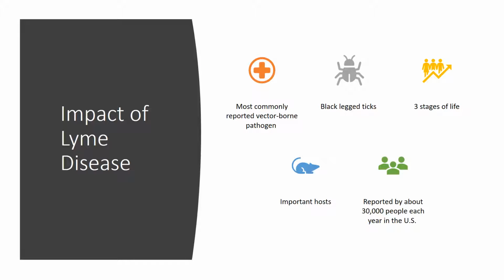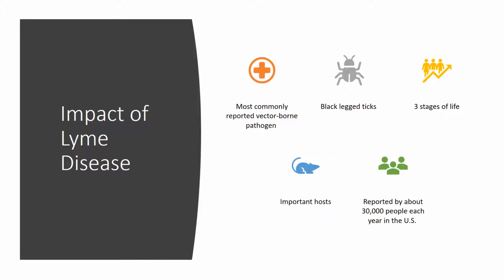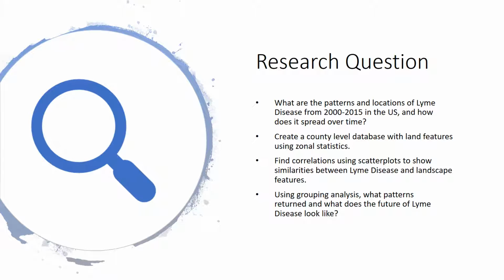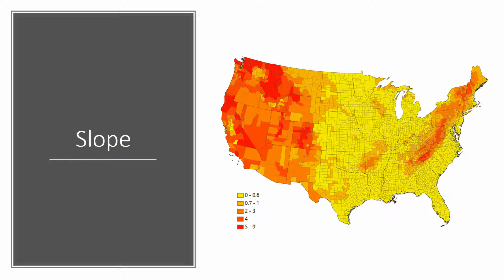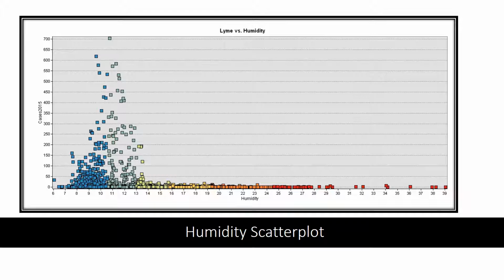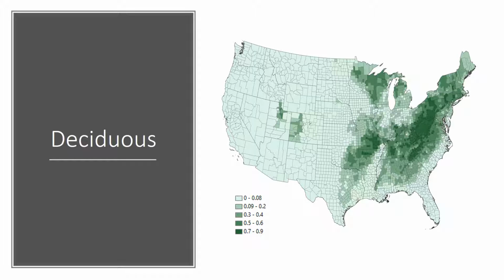The Impact of Lyme Disease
A GIS interpretation of Lyme Disease along with landscape features to predict future patterns.